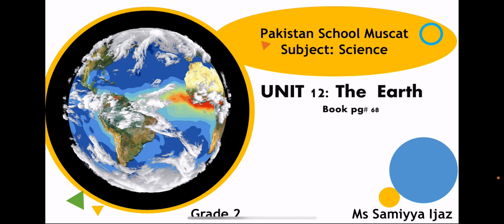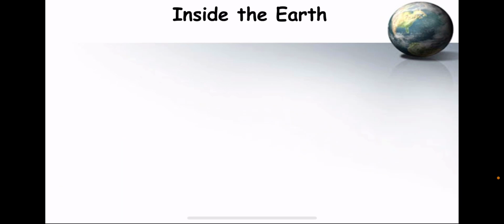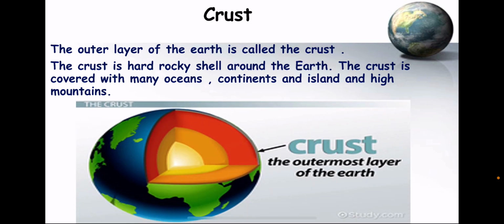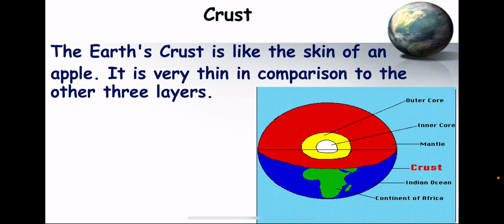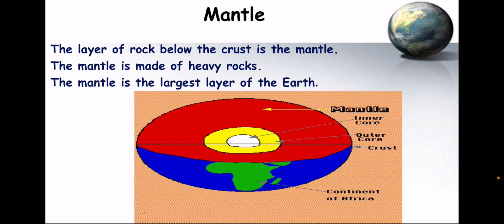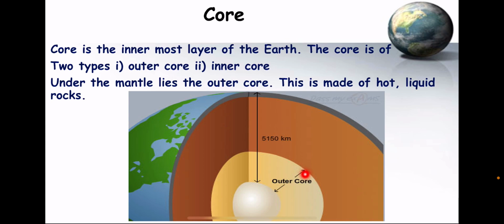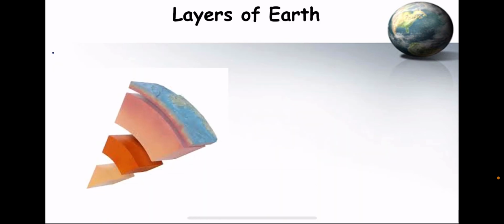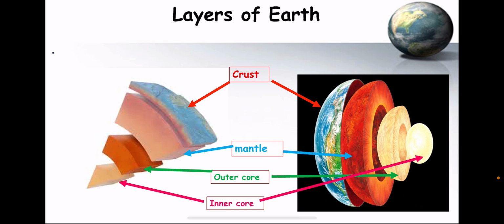Grade 2 Science Unit 9: The Earth (Book pg #68)